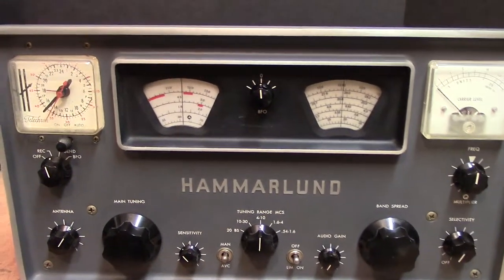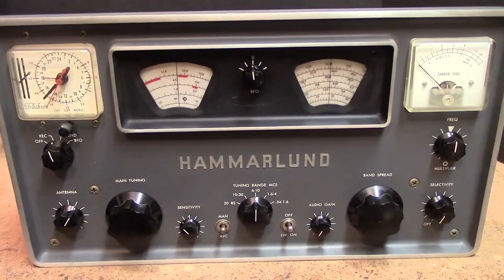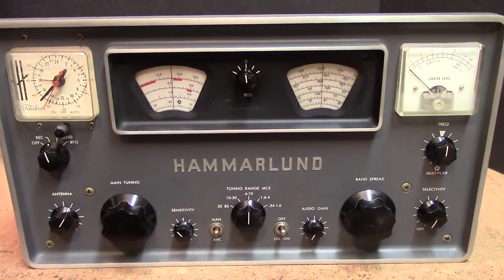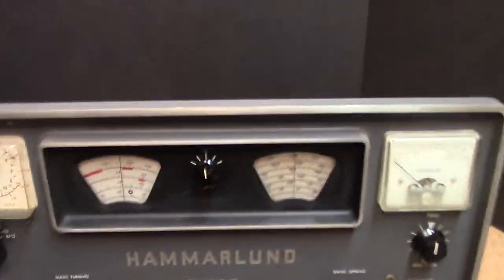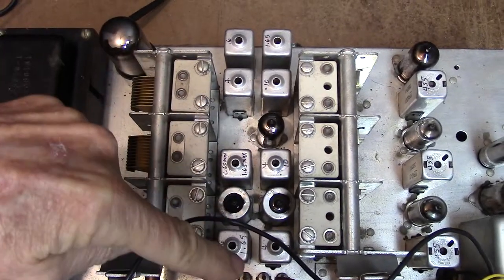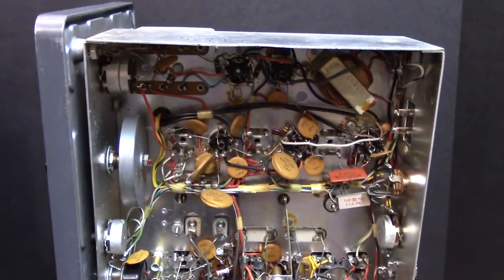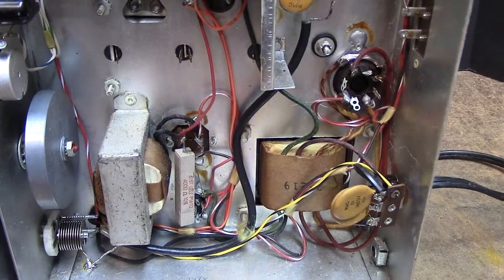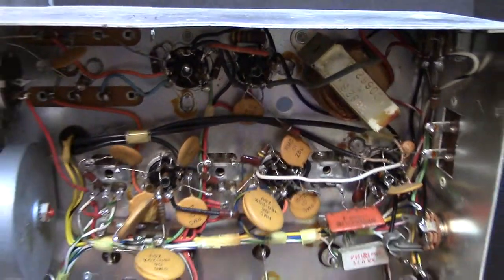Hammarlund HQ-100A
Description of Hammarlund HQ100A original tube radio.